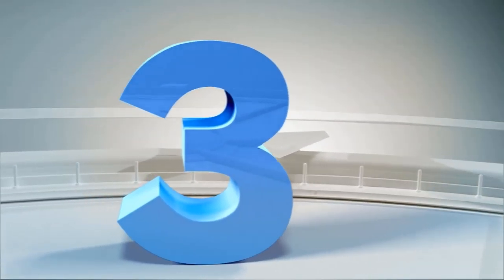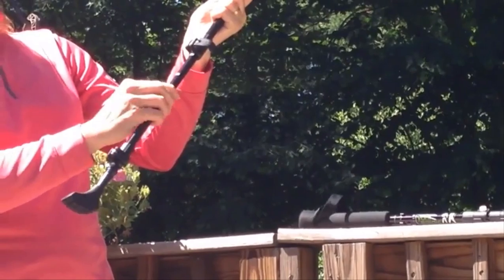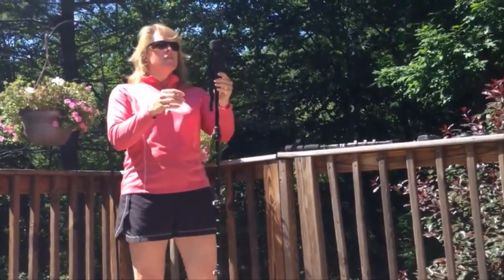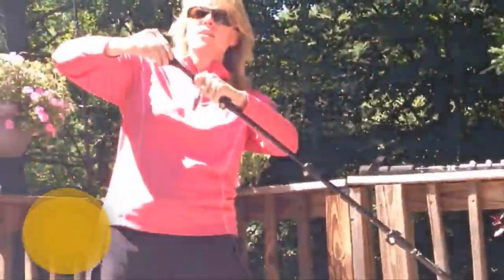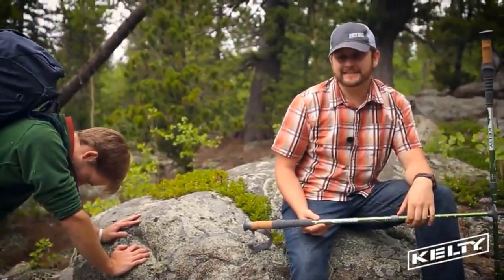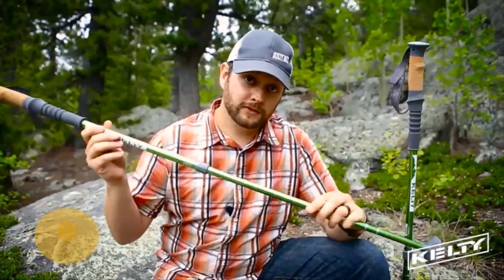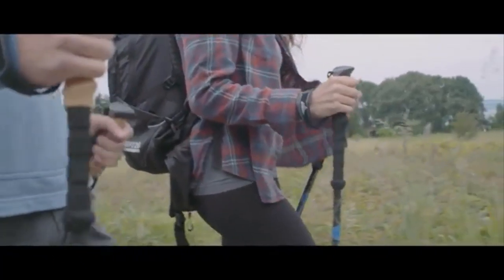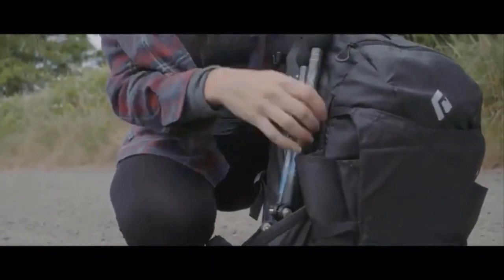✅ Best Trekking Poles for Hunting Reviews and Buying Guide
►Links to The Best Trekking Poles for Hunting We Listed in This Video: